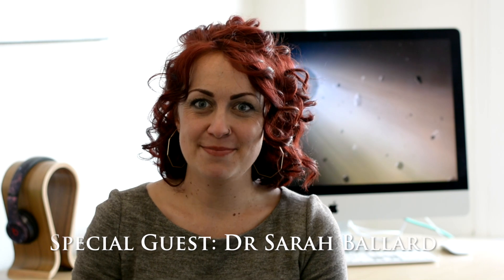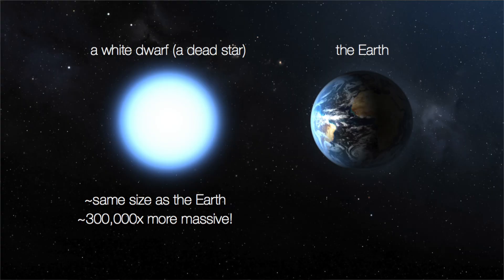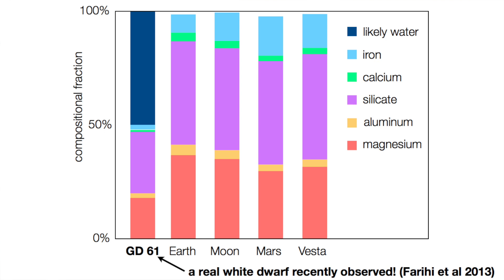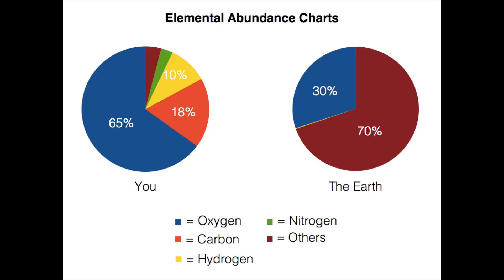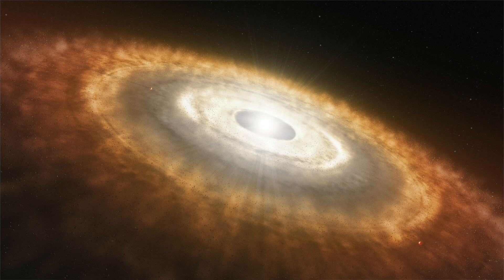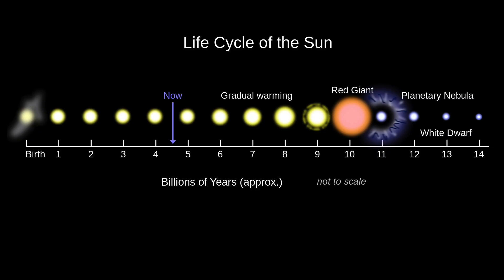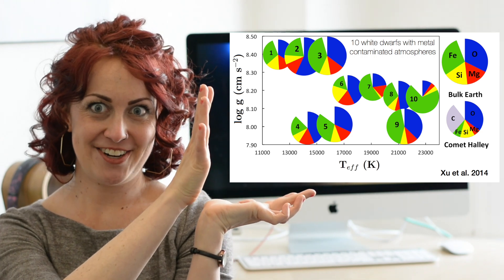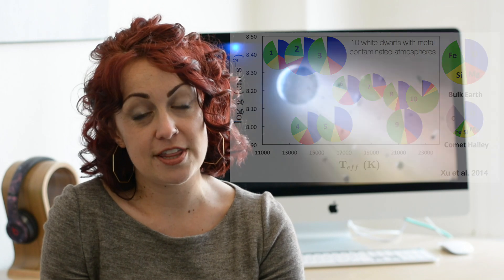Polluted Dead Stars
Cool Worlds Lab guest Dr Sarah Ballard from MIT explains how observing dead stars (white dwarfs) can reveal the makeup of exoplanets and even exoplanetesimals! Be sure to follow Sarah on Twitter @hubbahubble and check out her

::More about this Video::

► Farihi et al. (2013), "Evidence for Water in the Rocky Debris of a Disrupted Extrasolar Minor Planet"
► Xu et al. (2014), "Elemental Compositions of Two Extrasolar Rocky Planetesimals"
► Vanderburg et al. (2015), "A disintegrating minor planet transiting a white dwarf"